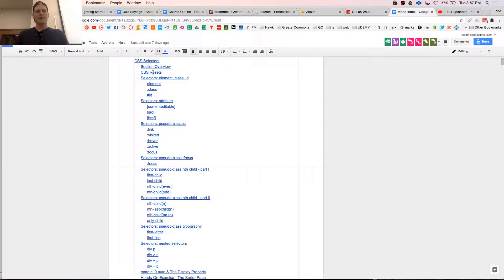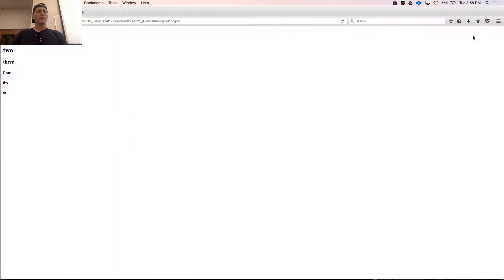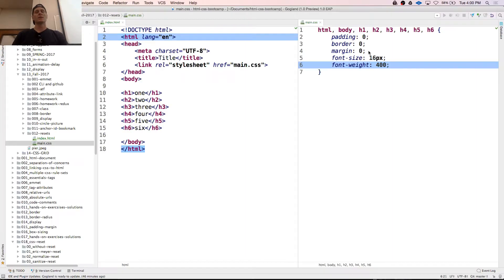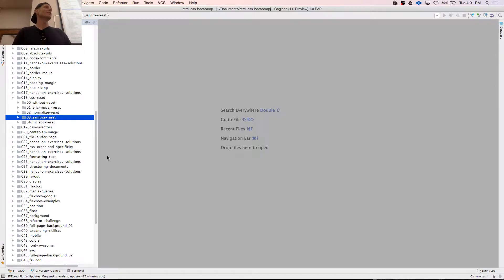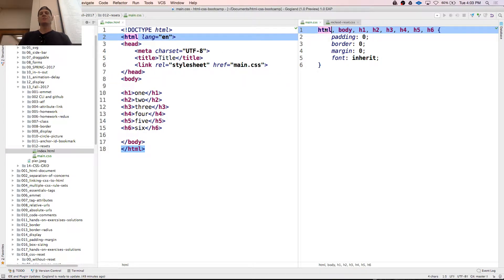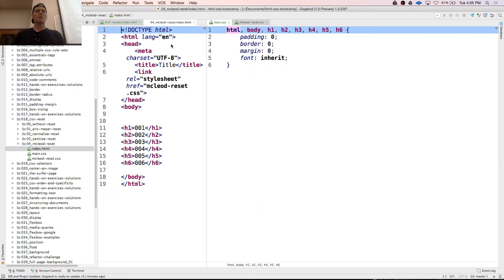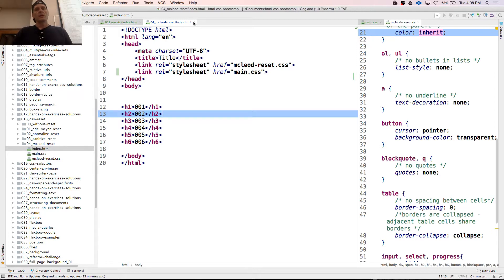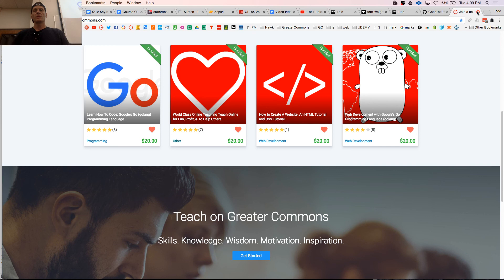CSS Reset Tutorial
CSS Reset Tutorial - understand css resets and the different resets available; learn to create your own reset

Todd McLeod
Teacher & Founder, Greater Commons
Tenured Faculty, CIT, Fresno City College
Adjunct Faculty, Computer Science, California State University Fresno